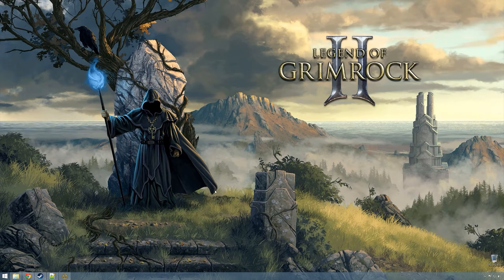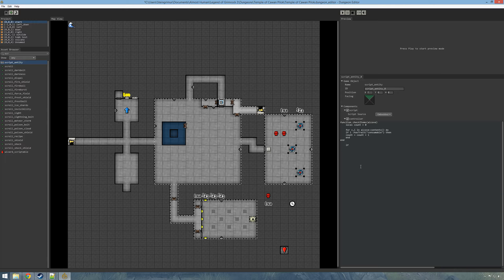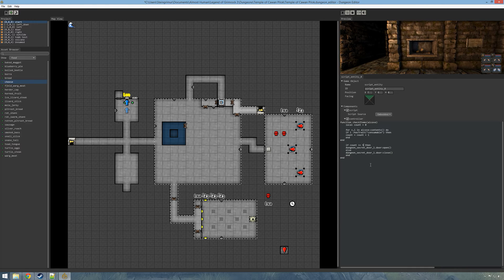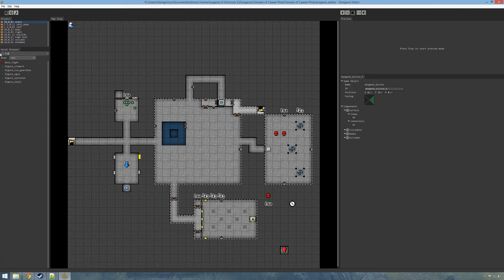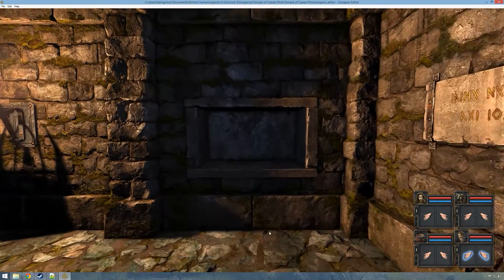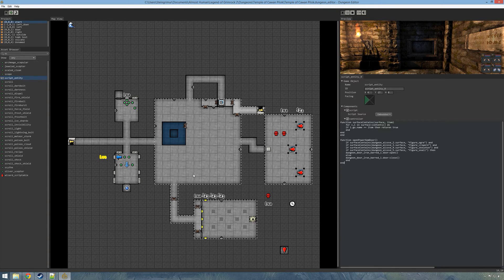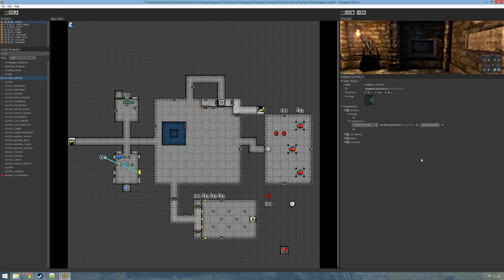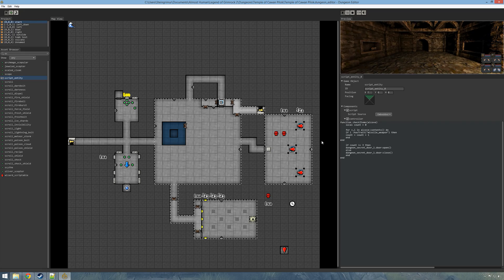LoG2 editor tutorial - part 10 - Alcove Puzzles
We take a look at the Dungeon Editor that ships with Legend of Grimrock 2 and go into how we create alcove puzzles.
We recreate 2 if the alcove puzzles from LoG2, the one where you need to place 3 food items to open a secret door, and the one where you need to put the correct figures into the correct alcove